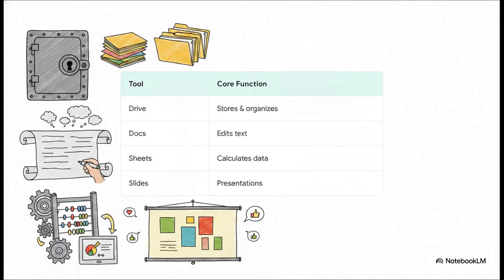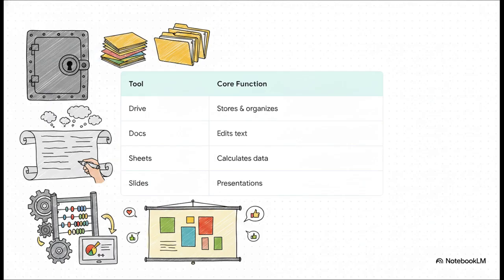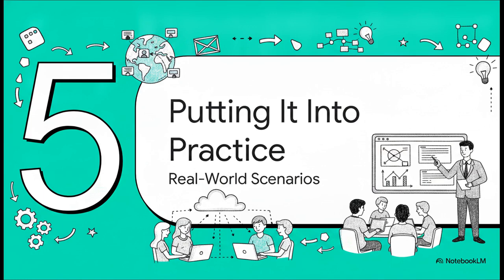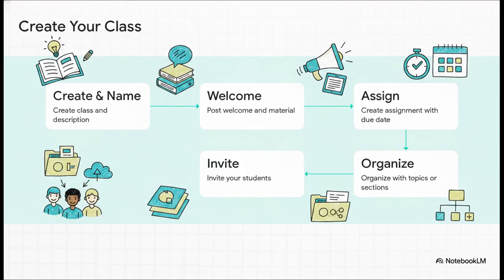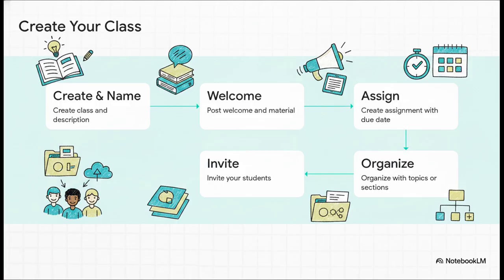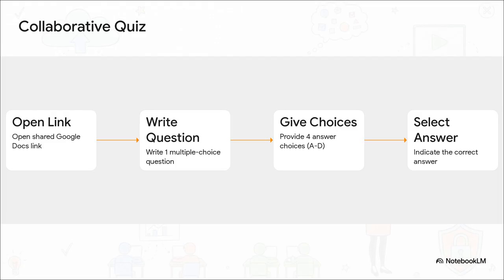What is Digital Classroom?